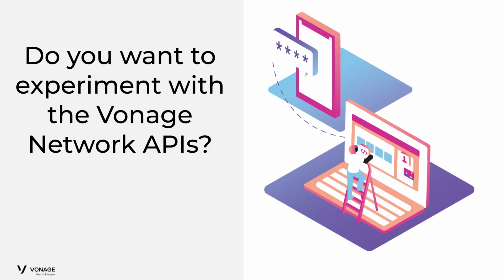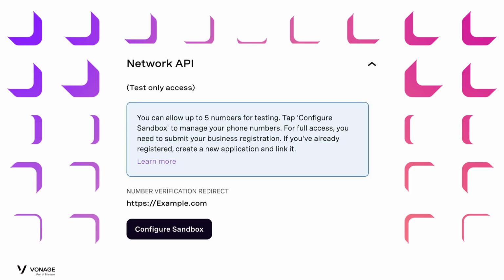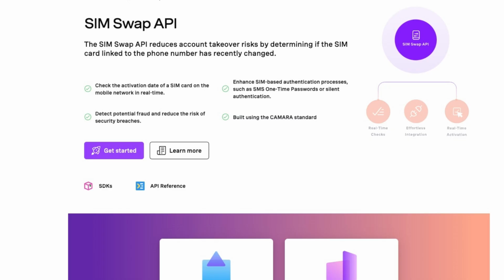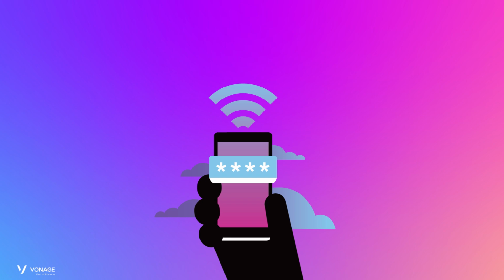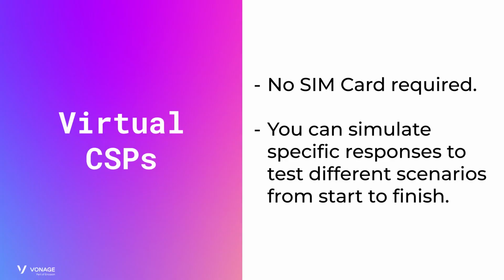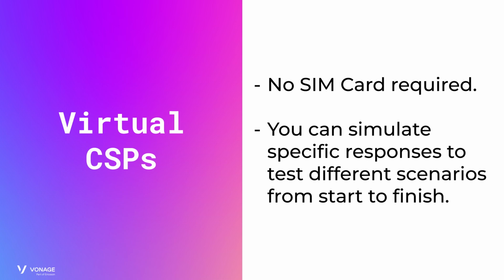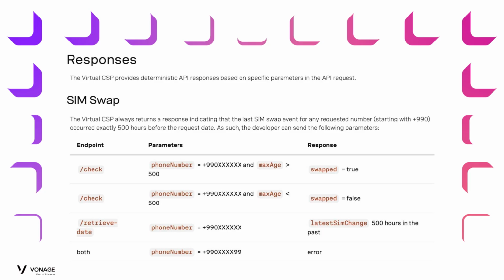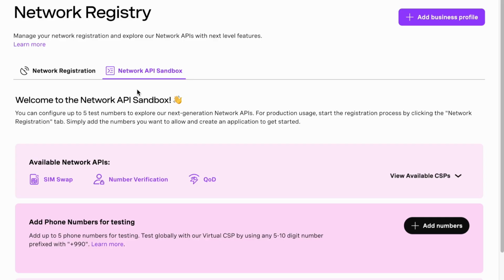Getting Started with the Vonage Network APIs Sandbox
In this video, Amanda Cavallaro will give you an overview of how to use the Network APIs Sandbox, a secure environment that allows developers to explore the Network APIs from the beginning, ensuring the safety of users and CSPs.

➡️ Chapters
[00:00:09] Introduction
[00:01:14] How to Use the Sandbox
[00:01:24] Virtual CSP
[00:02:08] SIM Swap API Example
[00:02:33] Call to Action

Vonage APIs help growing startups and agile enterprises enhance customer experience and realize new business outcomes at scale. With the most comprehensive suite of communication channels, a global platform, and expert support, you can abstract the complexity of communications and innovate faster.

Vonage API solutions enhance the most common interactions with your customers, including Customer Notification and Engagement, Voice-Based Critical Alerts, Call Tracking

Interactive Voice Response, Two-Factor Authentication, Private SMS Communication, and more.